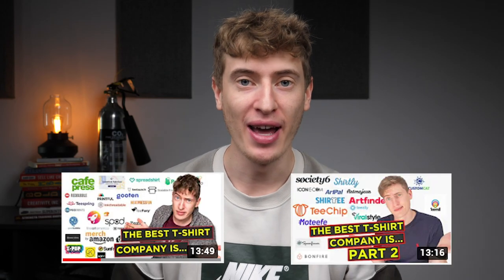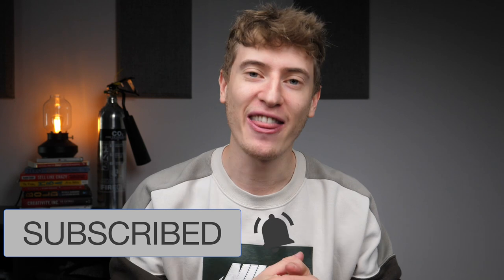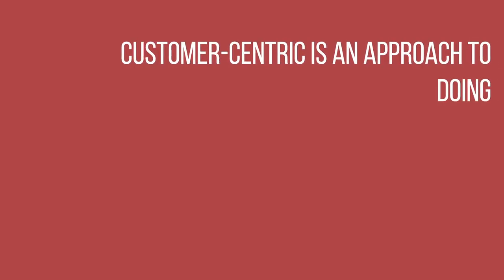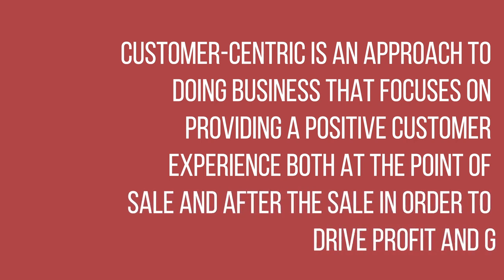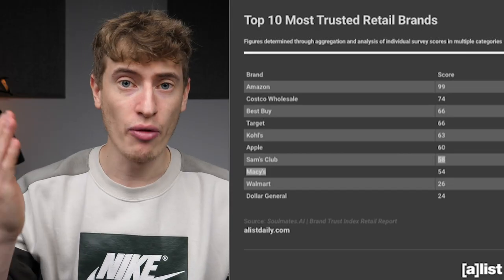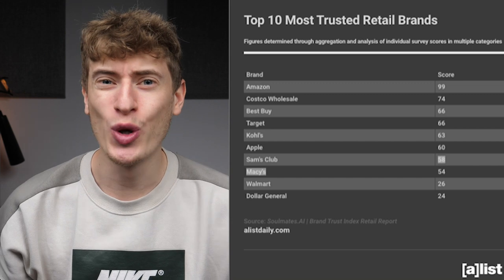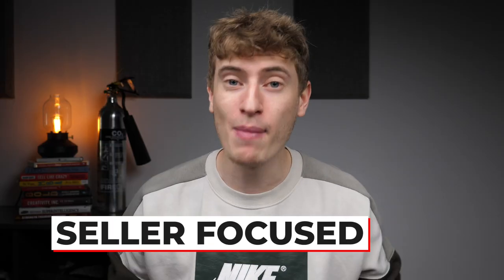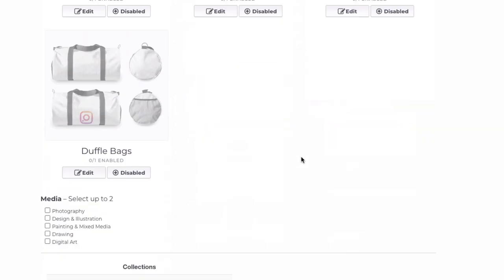This 1 Thing Could INCREASE Your Print On Demand Sales!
There are tons of differences between these 2 companies, however, one major difference is quite apparent and I felt like I had to make a video addressing it. Print on demand is a huge business but it does one thing wrong, which Amazon excels at but Redbubble fall short on.